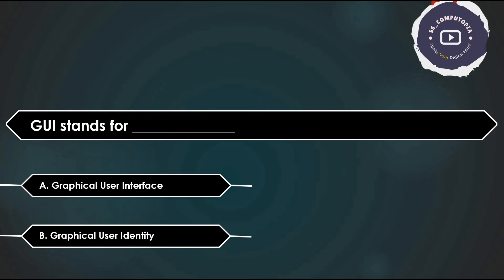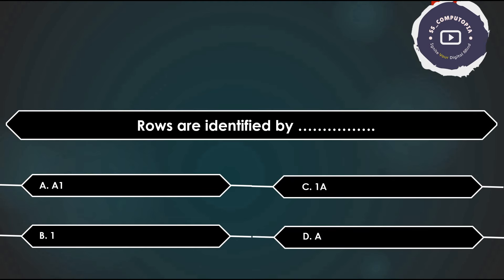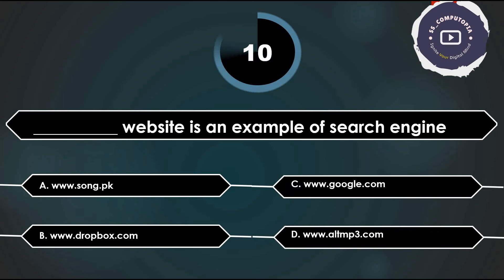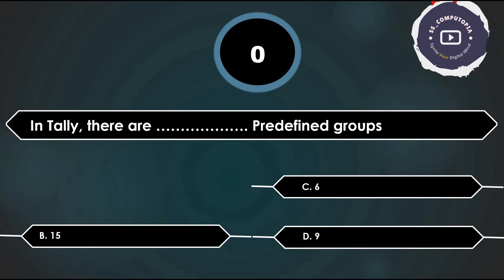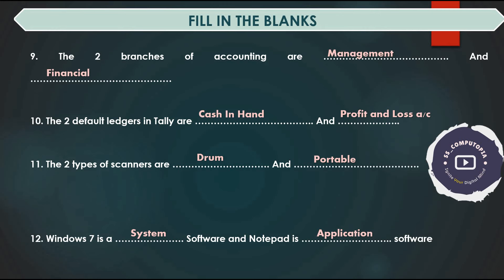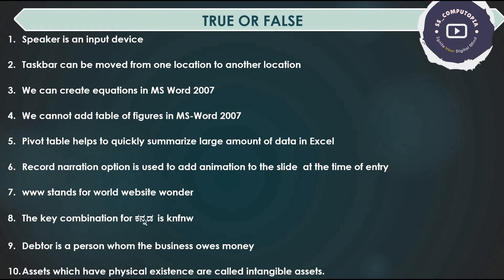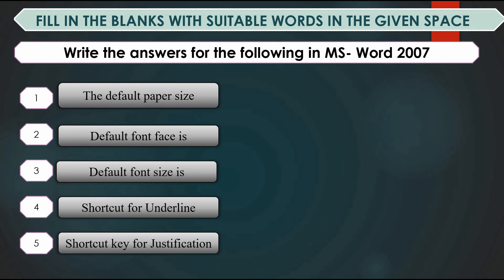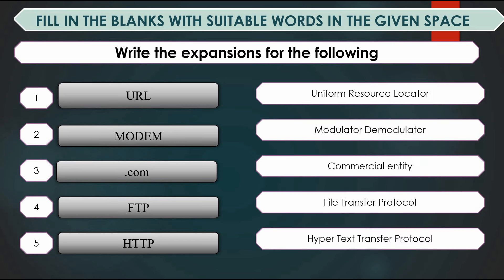OFFICE AUTOMATION 2024 FEB QUESTION PAPER | COMPUTER BASIC MCQ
In this video, questions are asked in MCQ, Fill in the blanks, True or False, and Choose the right answers.

Answers are explained in a detailed way making the students to understand the concept clearly.

Even though it is a question paper, all the questions with answers are explained in a detailed way.

Lecture by: Rashmi Mahesh